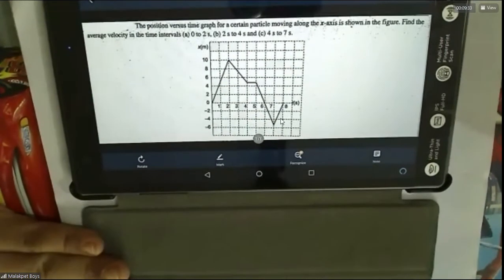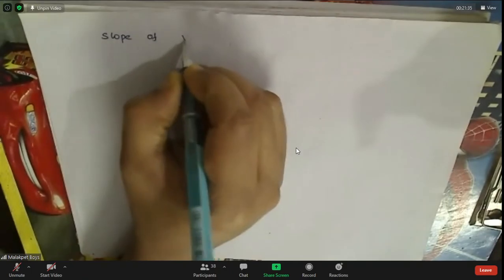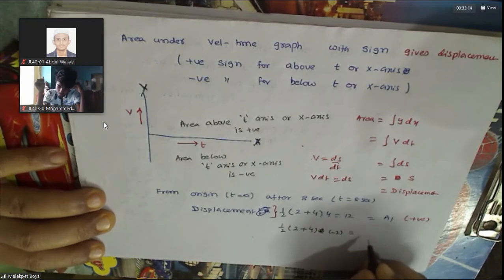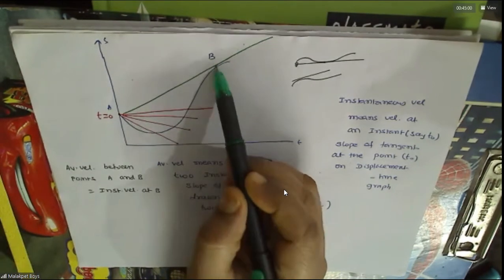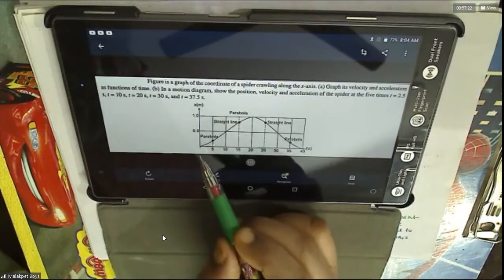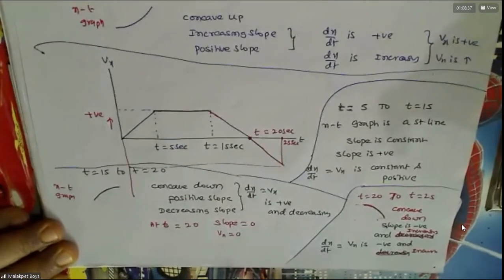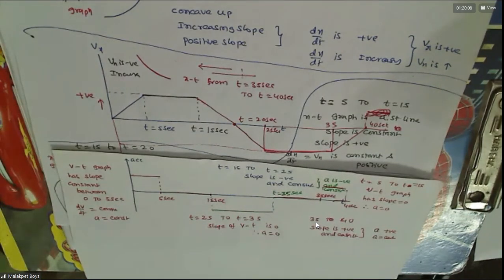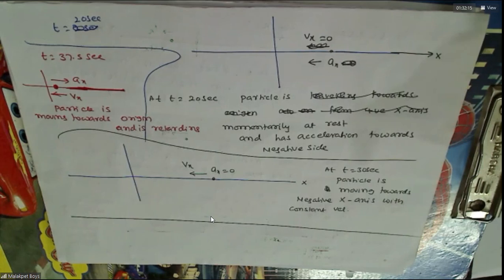Physics 2020 09 24